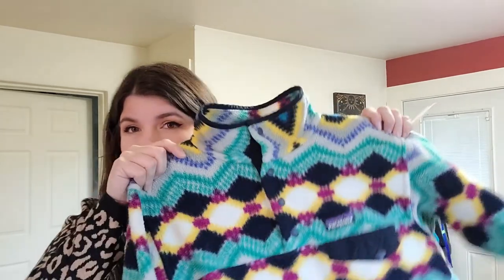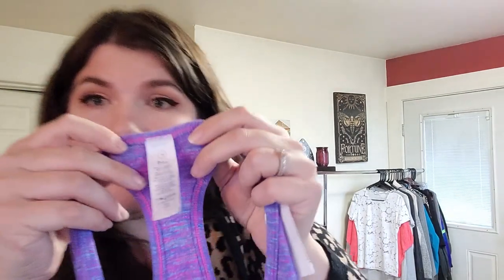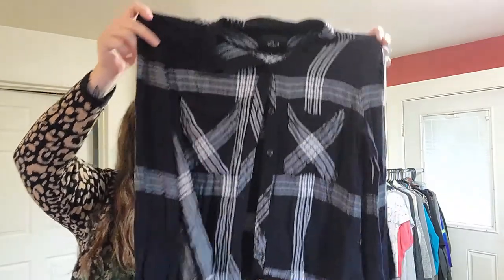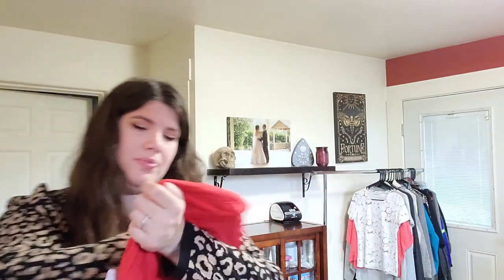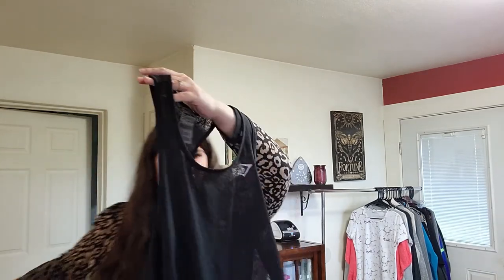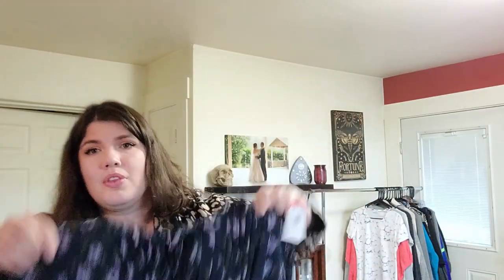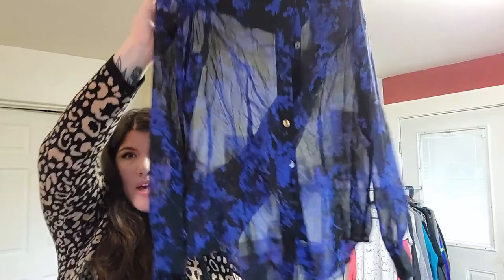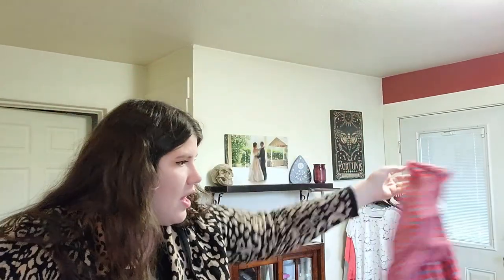Thrift Haul from Goodwill to Resell on Poshmark, Ebay, and Mercari! RARE Patagonia Synchilla!!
This is a thrift haul from November 2020 from Goodwill to resell on Poshmark, eBay, and Mercari!
I found lots of treasures and even some first time finds!

I post daily stories about my life as a full-time reseller on IG!